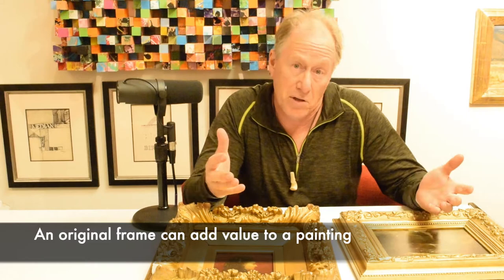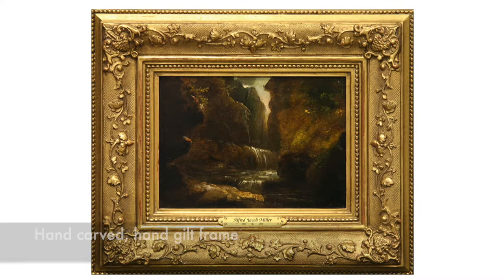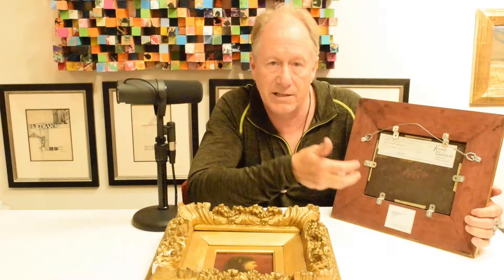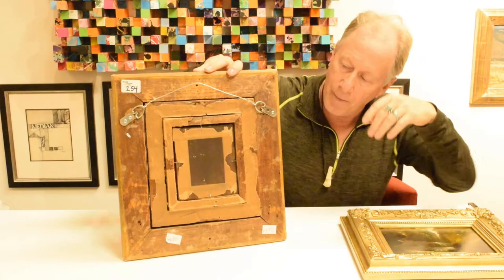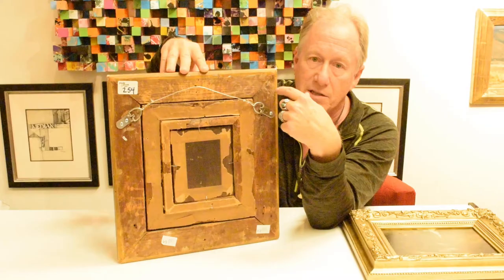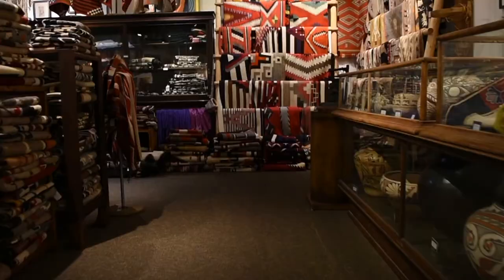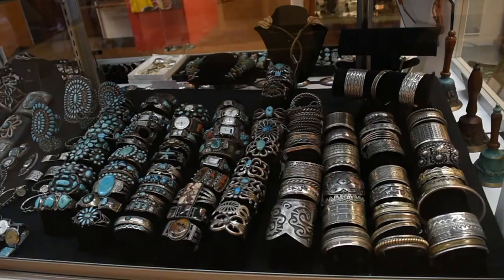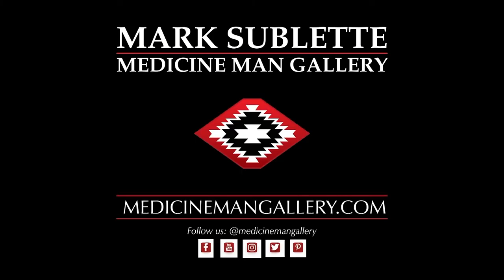How to Tell if a Painting Frame is Old or New, Important Tips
Learn the characteristics of how to determine if a frame is old, new or reproduction.  Understand the terminology like period frame vs original frame

With 30 years of experience as a gallerest, Dr. Mark Sublette teaches you the tricks of the trade.